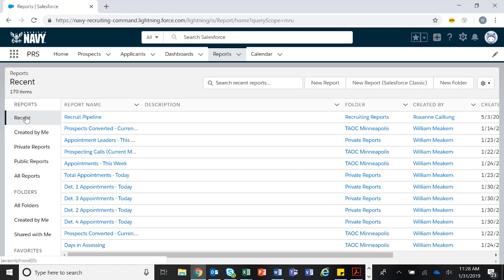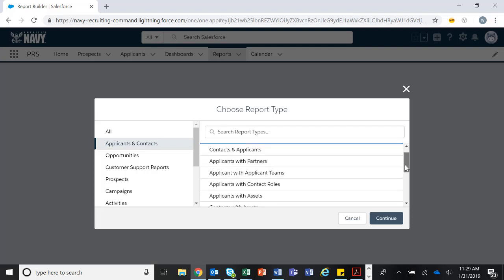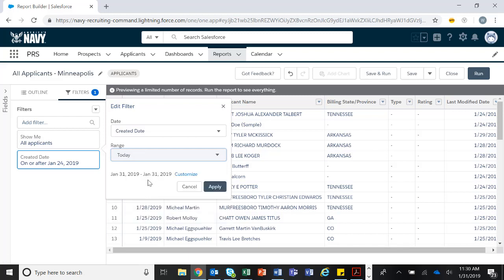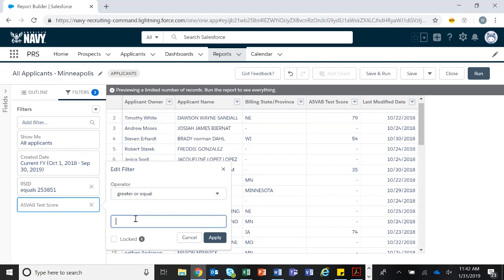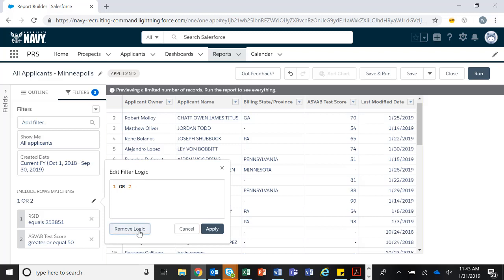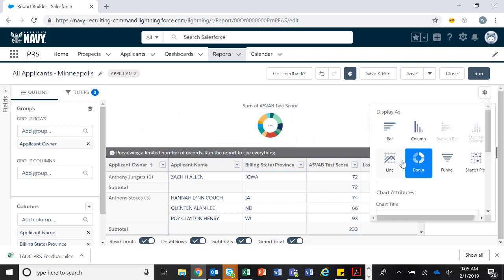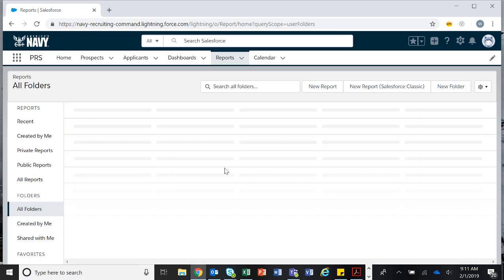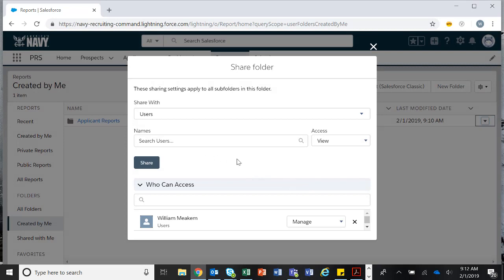Creating and Sharing PRS Reports